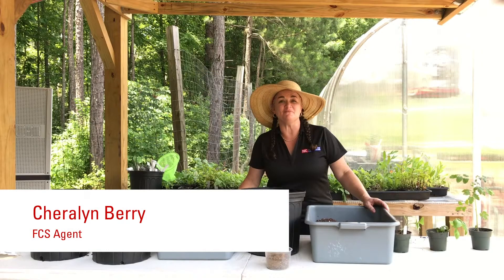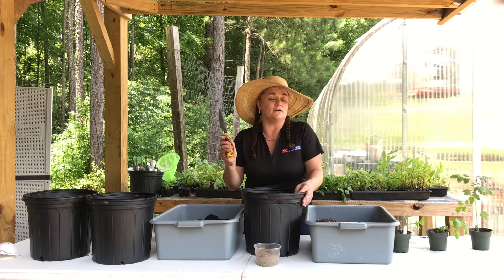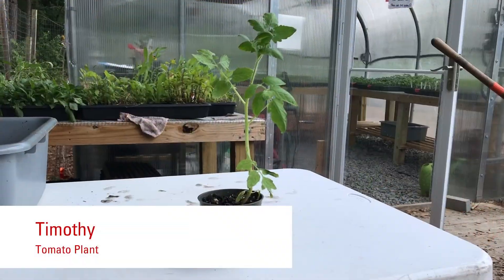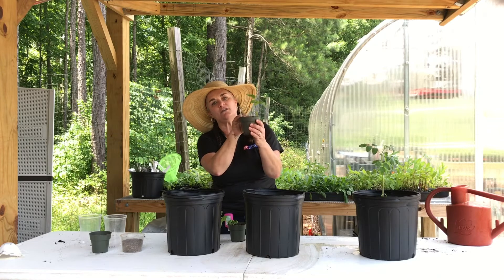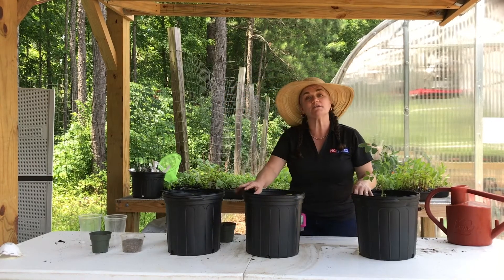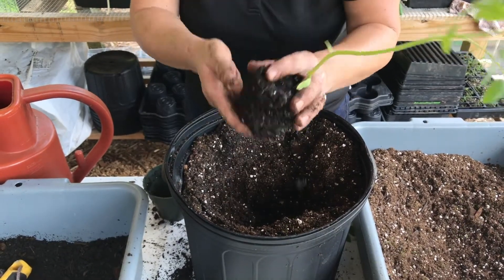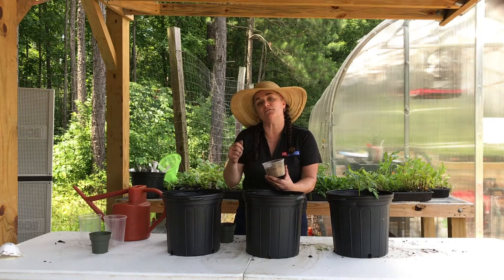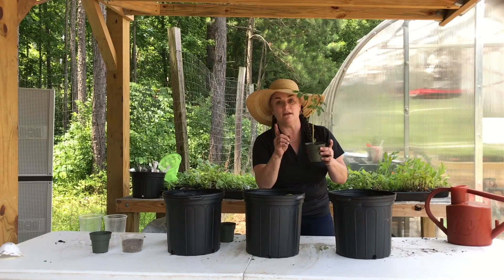Preparing Container Gardens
We’ll be posting regular videos on plant care and Maitenance on our extension website, as well as social media. Please share your progress on our Facebook and instagram accounts.